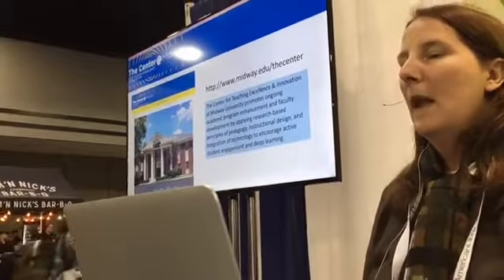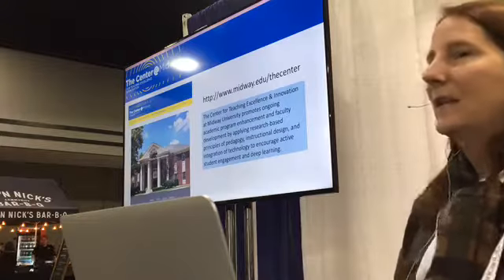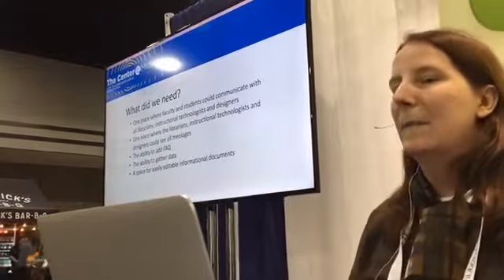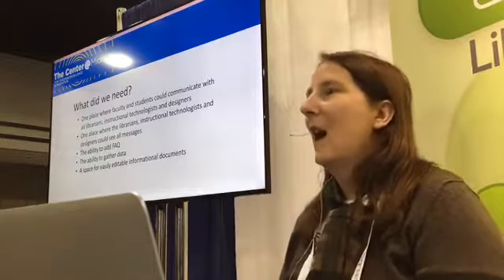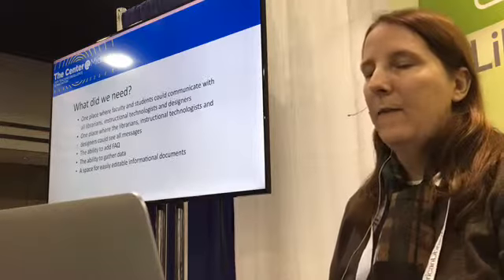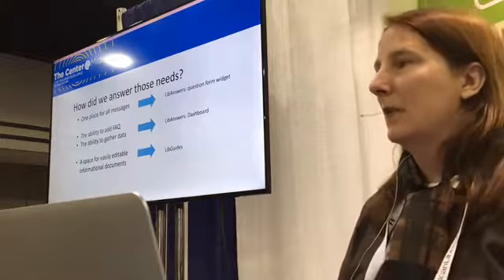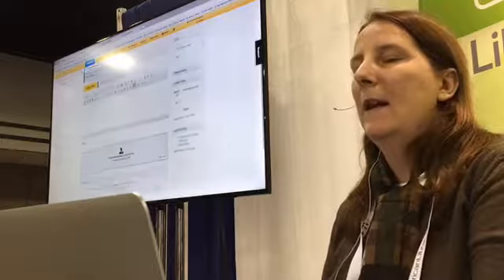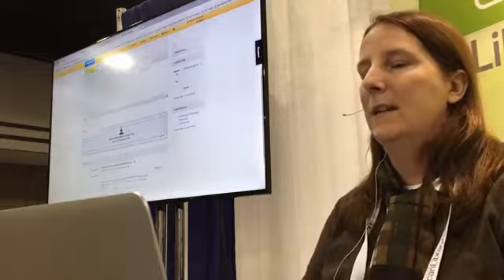ALA Mid Winter 2017 Flash Presentation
Using LibGuides and LibAnswers for Communication and Collaboration